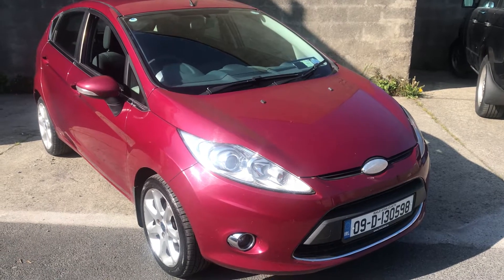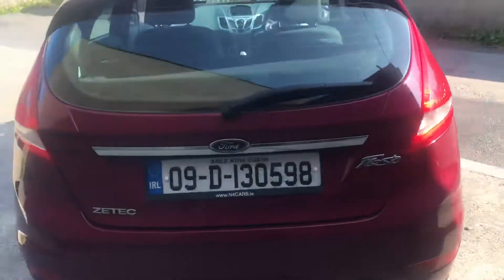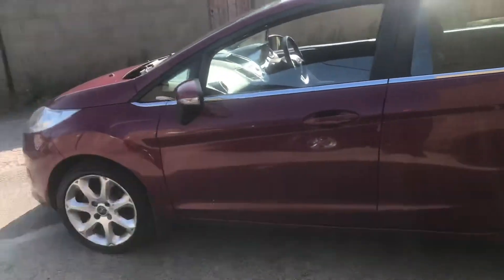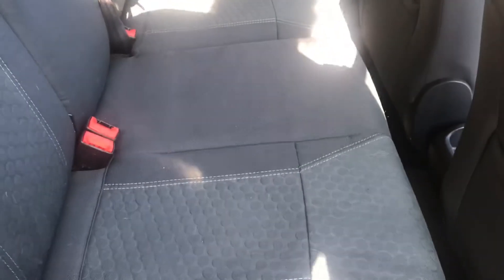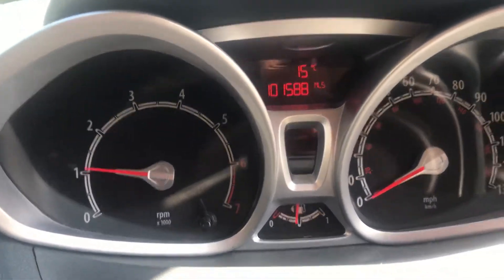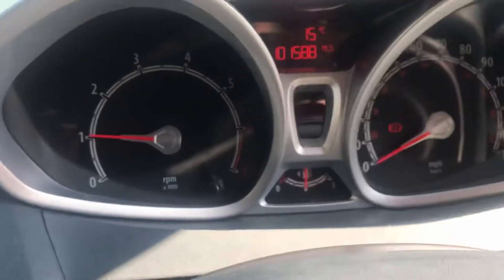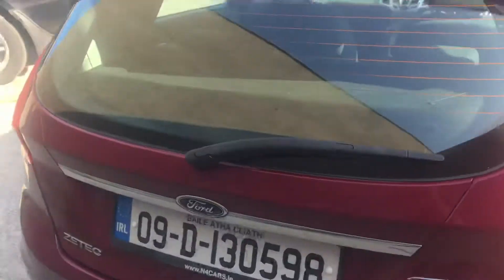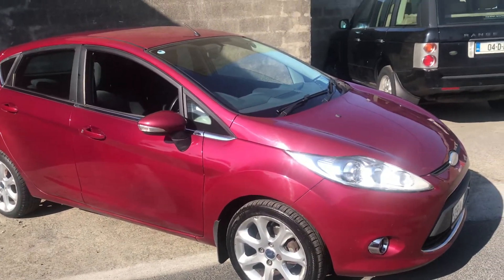2009 Ford Fiesta 1.25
Drive or flip?!
Nick shows car – available to buy and drive at a trade price – or “budding traders “ to finish out small jobs ..